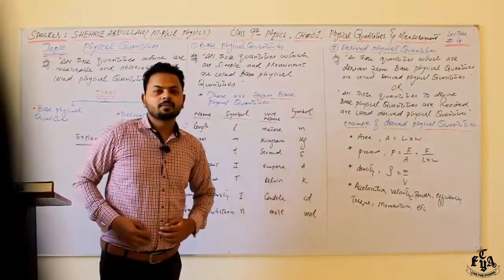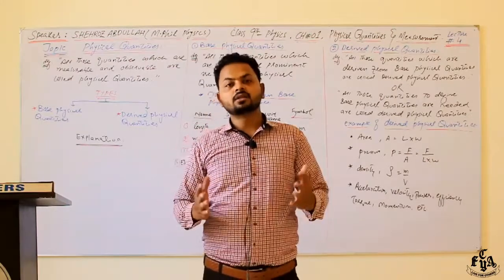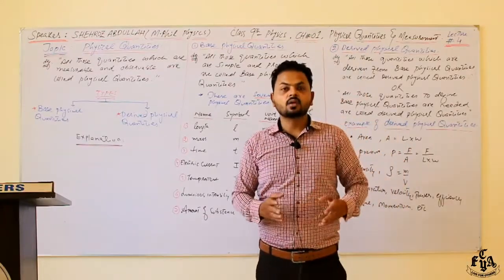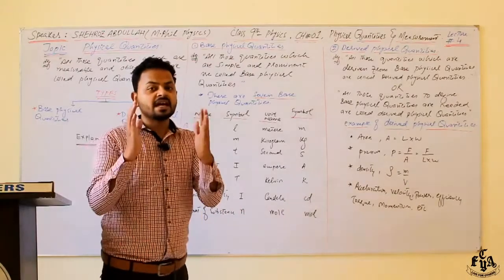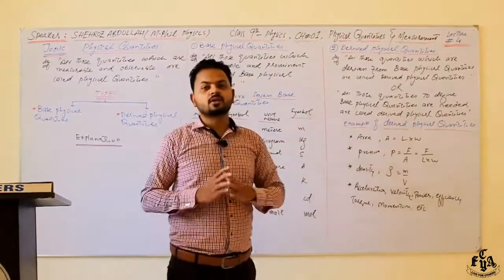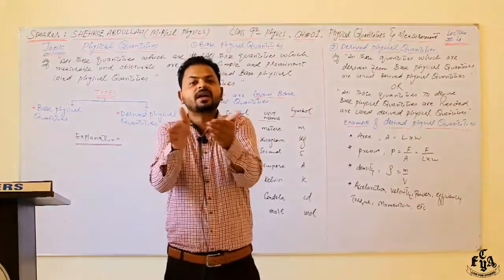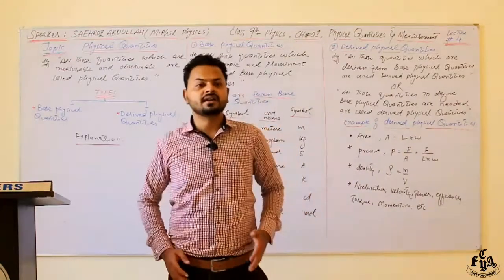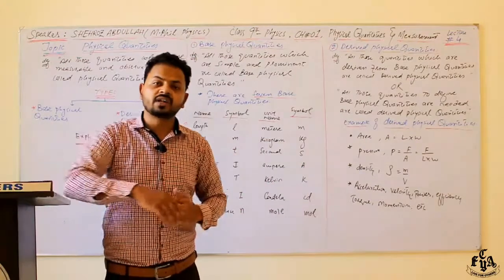'Physical Quantities & Measurement', Physics, Class 9, Unit 1, Lesson 4